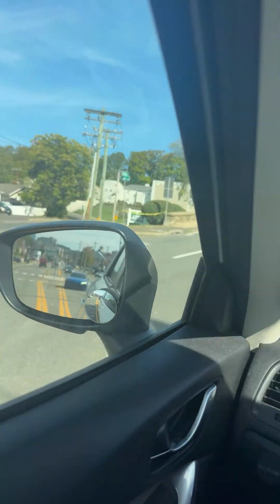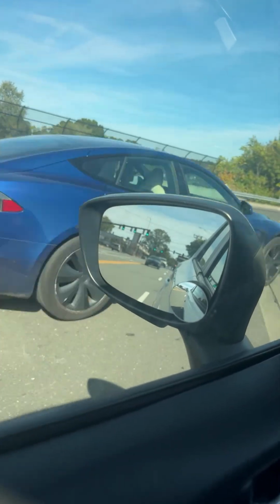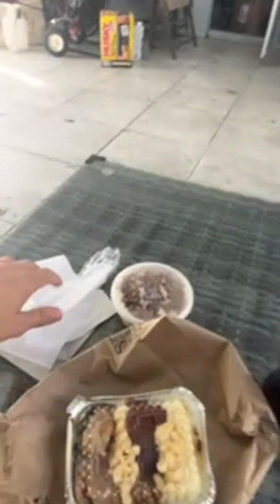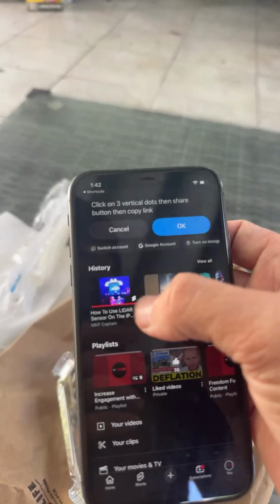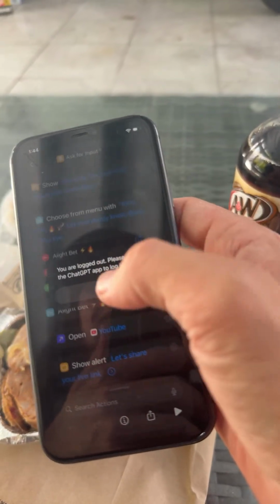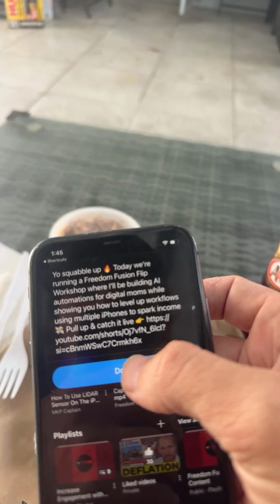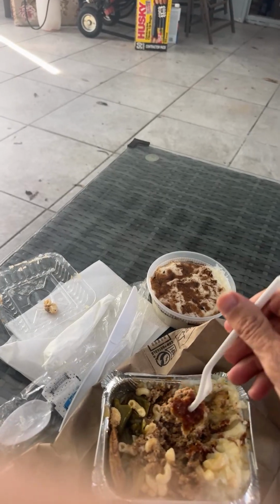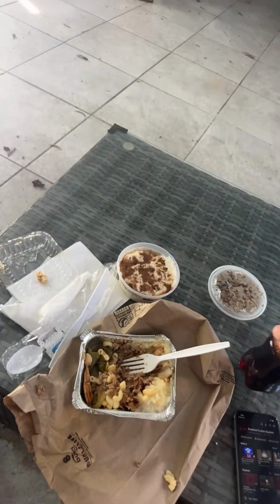Lunch time let’s go